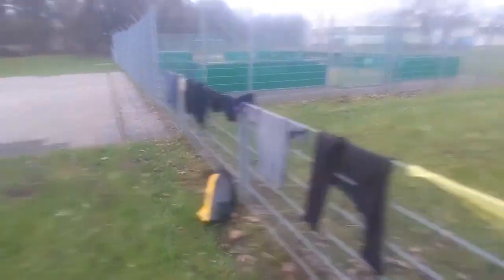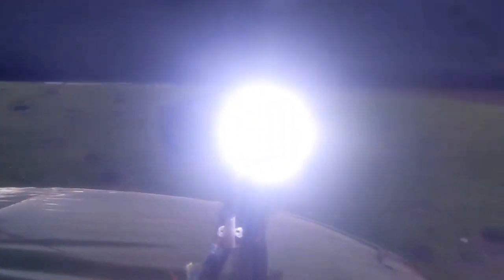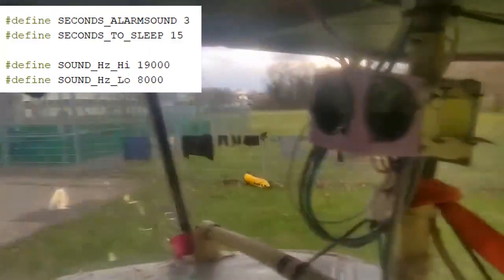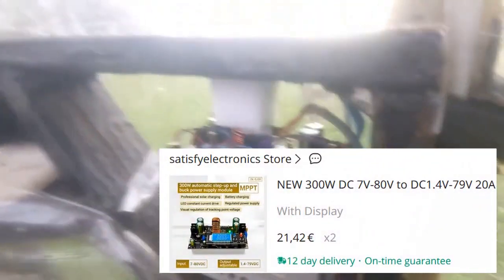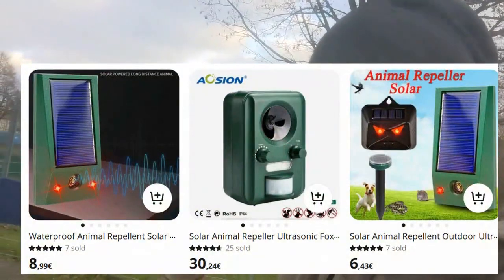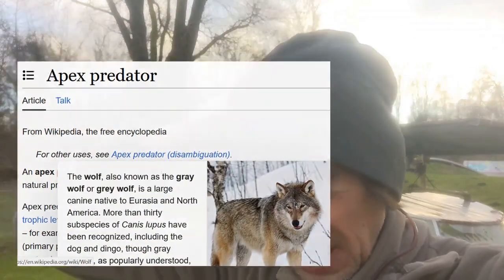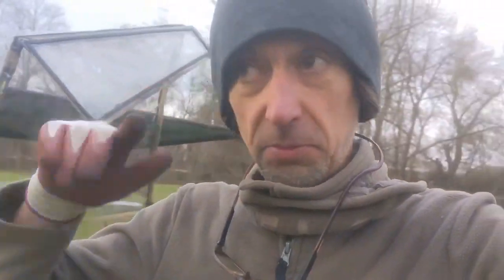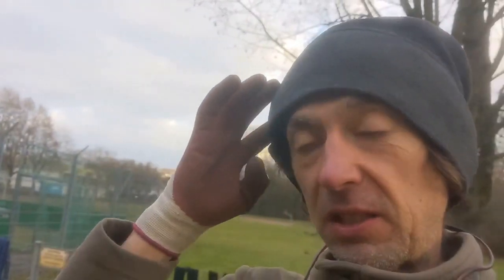my Esp32 6x ultrasound Wolf 🐺 Lupus repeller :-/